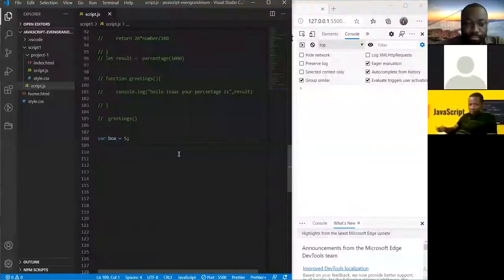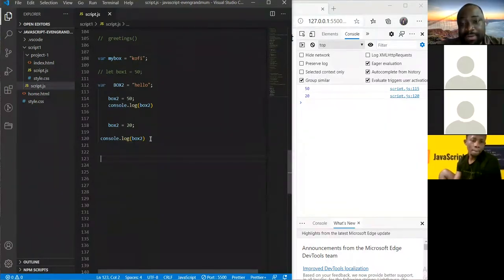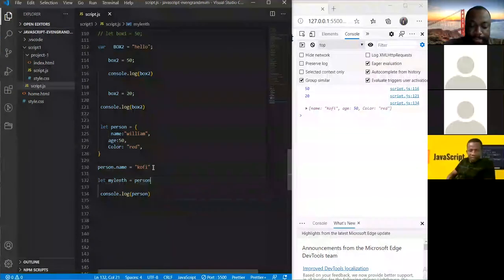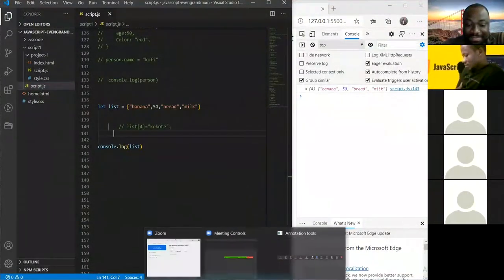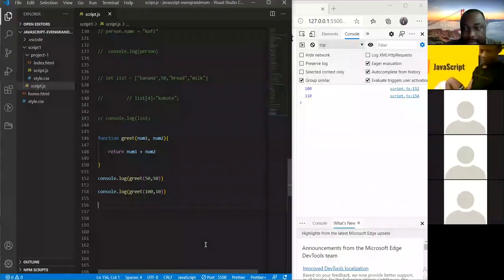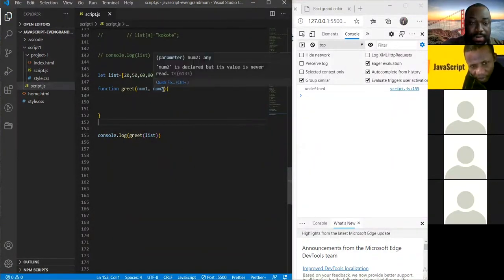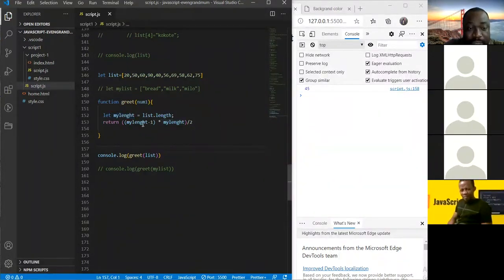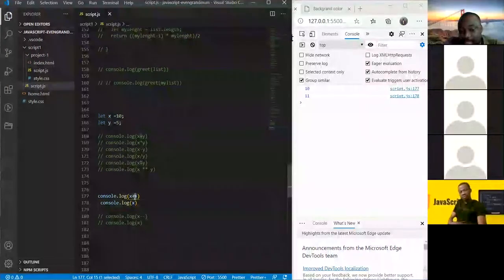JavaScriptEvenGrandma Recap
javaScript Recap (variables, Objects, Arrays, and Functions)